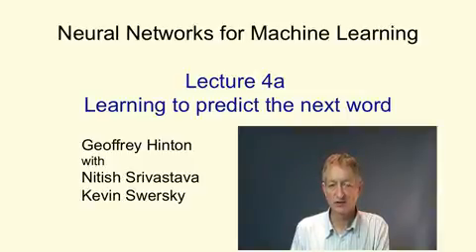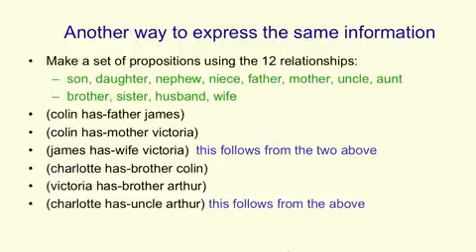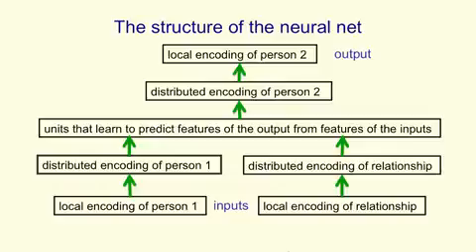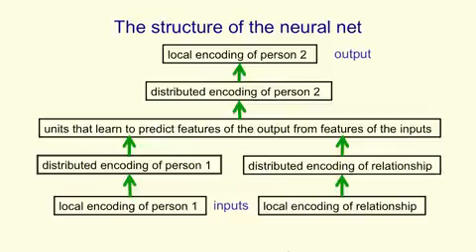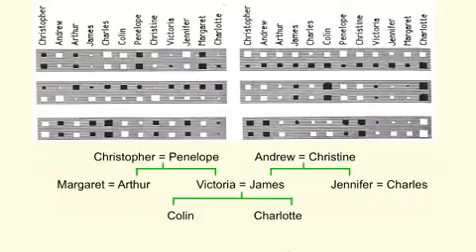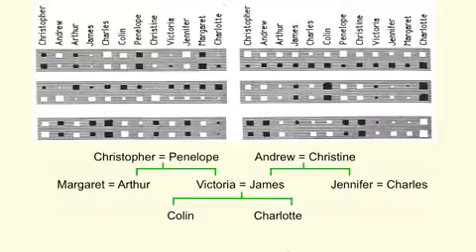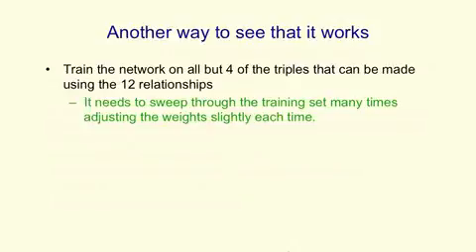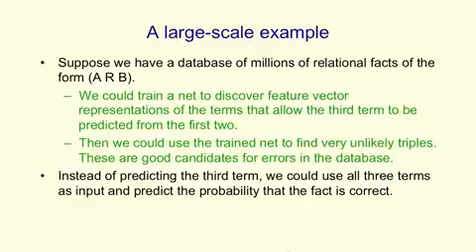4a Việc học để dự đoán một từ mới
Learning to predict the next word